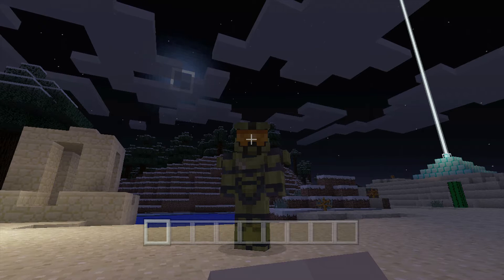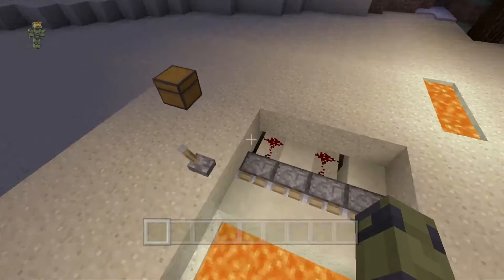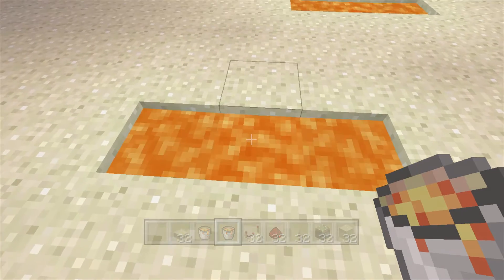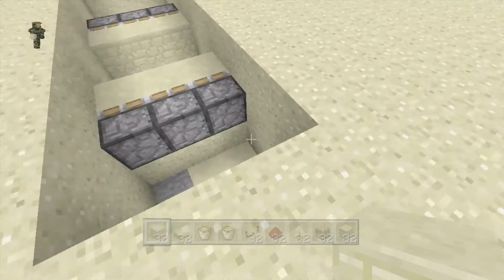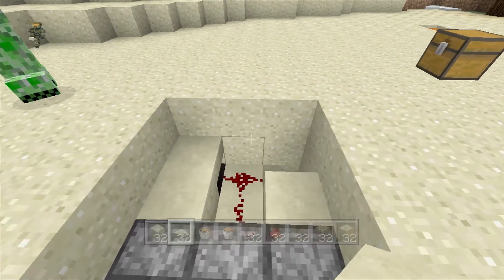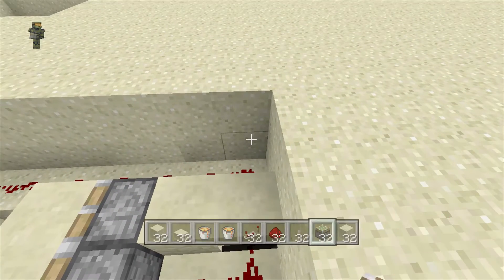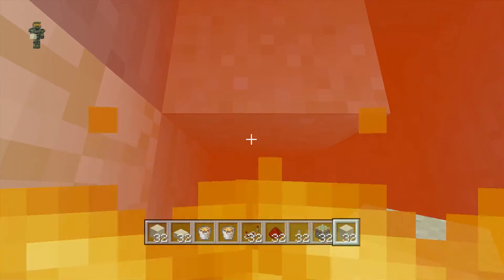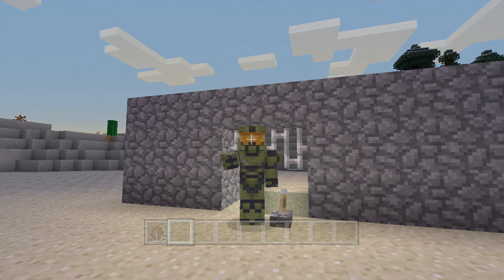Minecraft Mechanisms: Lava Trap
How to build a resettable lava pit trap to troll your friends!